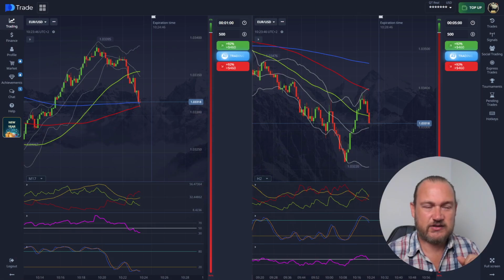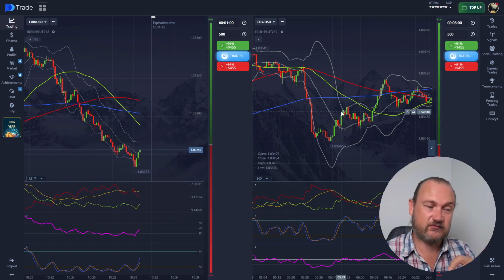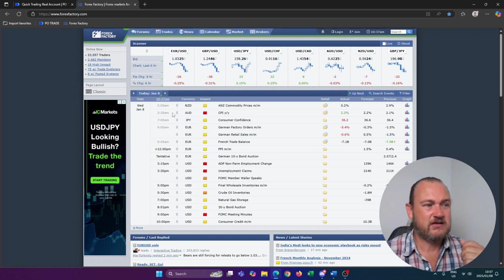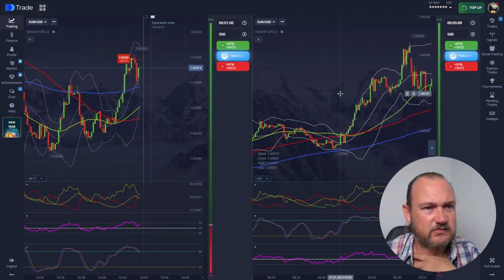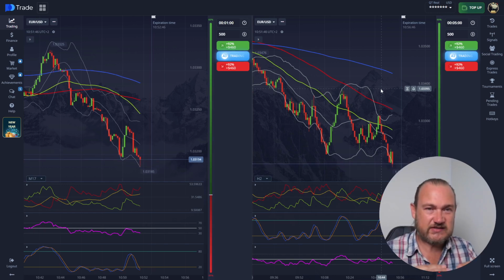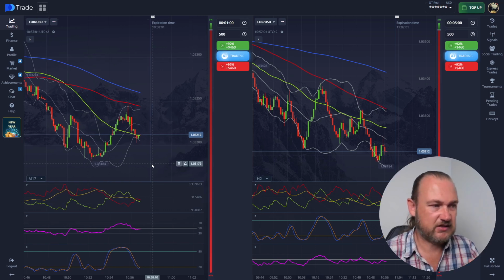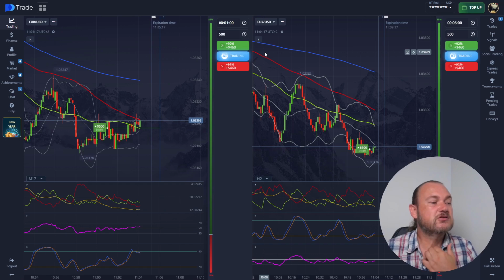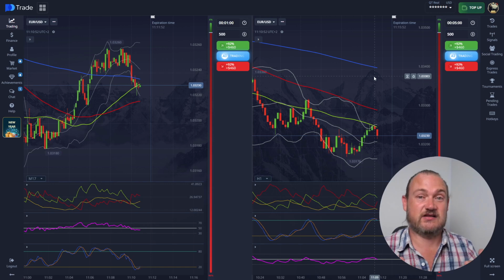2025 01 08 Daily Trading